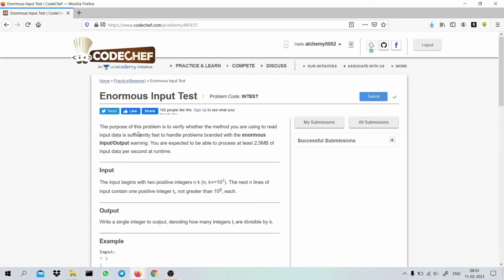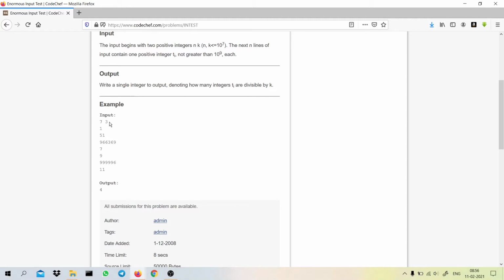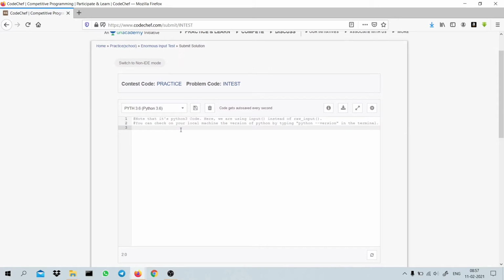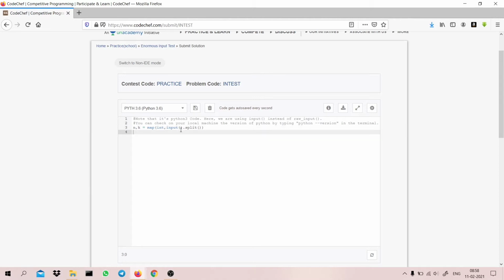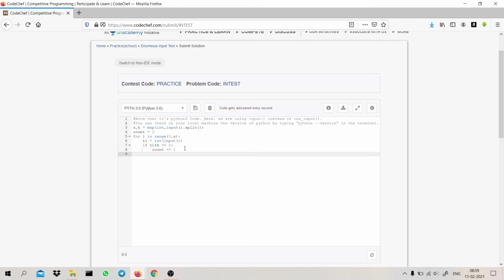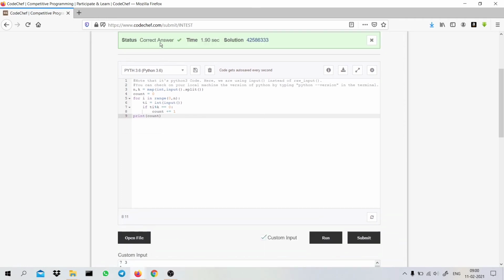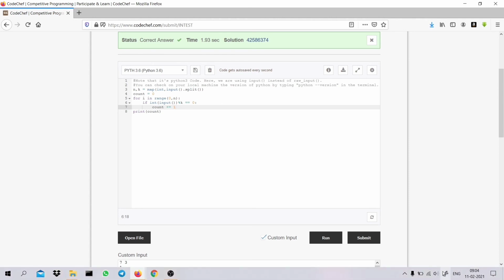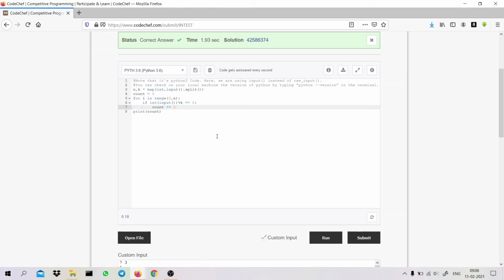Beginner's Problem : Enormous Input Test (CODECHEF) [Python]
Hey everyone, in today's video we are going to talk about the coding problem ENORMOUS INPUT TEST with problem code INTEST, and try to obtain the simplest solution available.

Your feedback is valuable for me, so plz do comment, even if you have any problem regarding my code

Your ideas regarding new type of content are always welcomed...